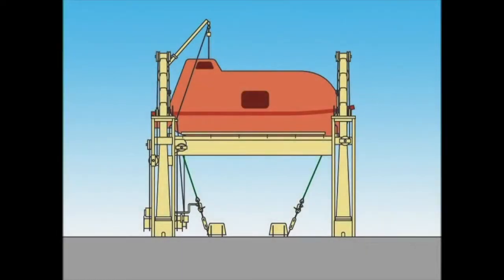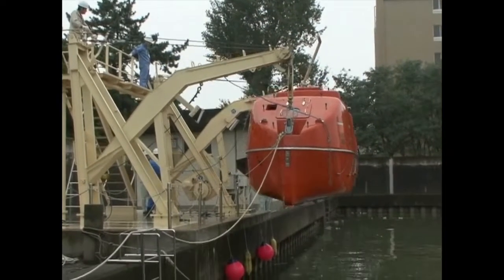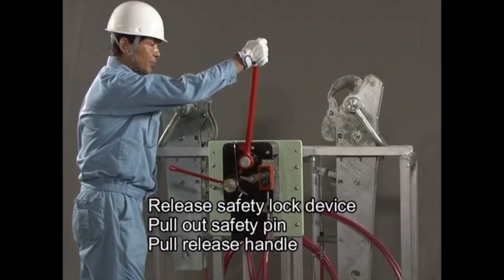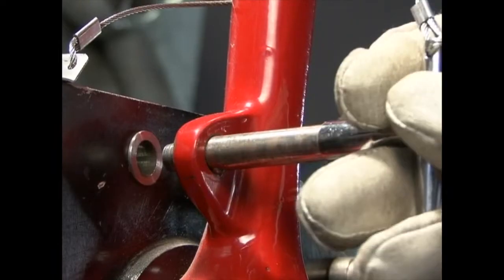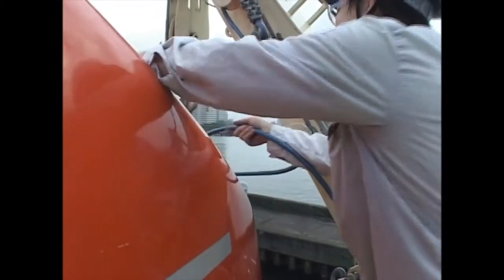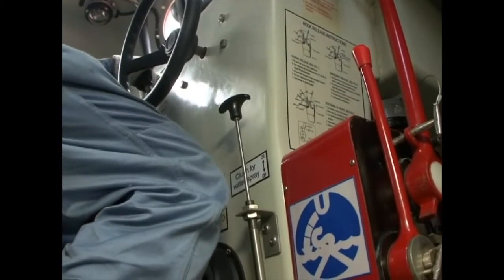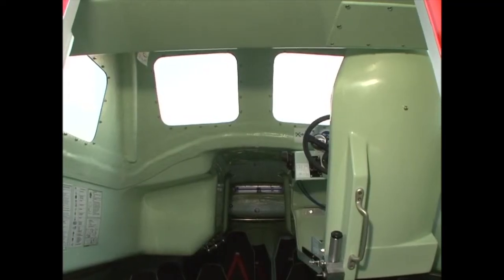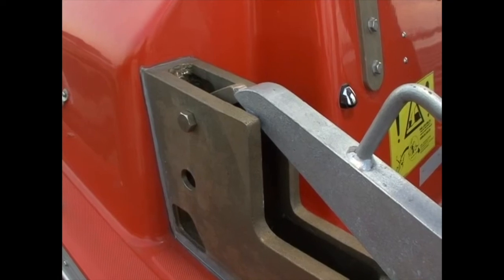Lifeboat: Launching to Recovery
Important information regarding launching and recovery of fully enclosed lifeboat (including free-fall lifeboat) for seafarers.